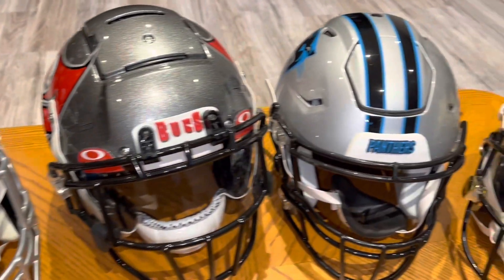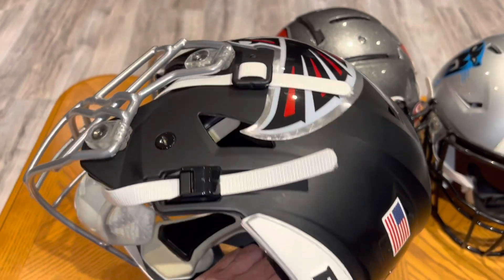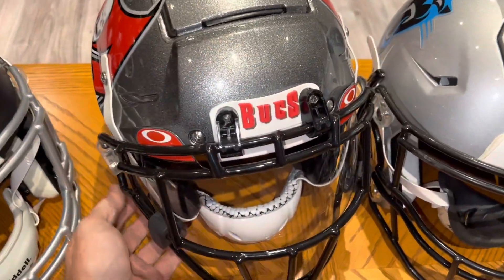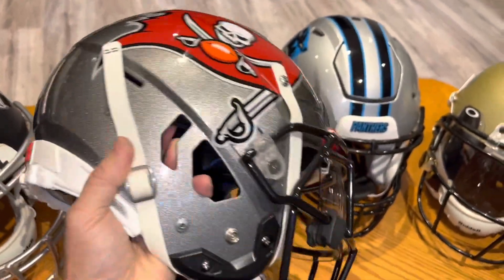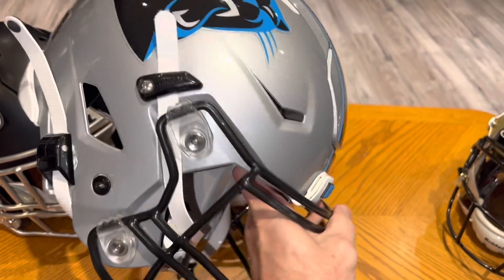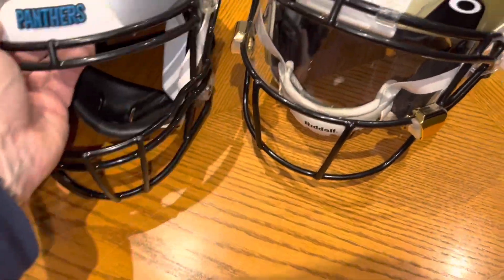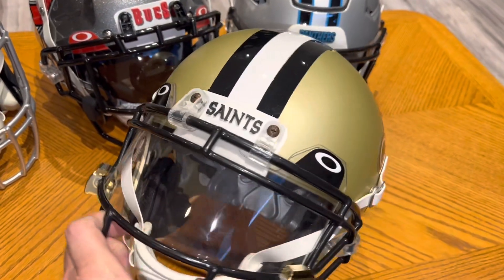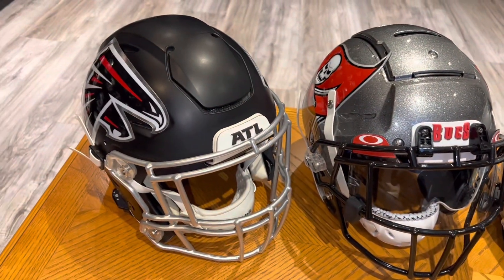NFC South football helmets Falcons/Buccaneers/Panthers/Saints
More divisional helmets…..all full size👍🏻🏈